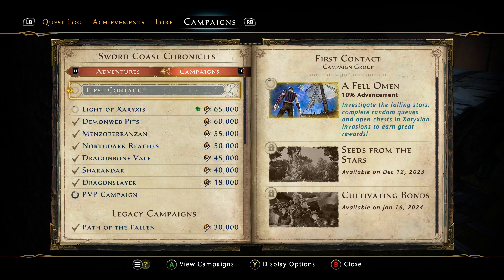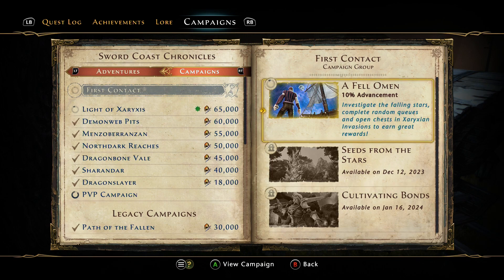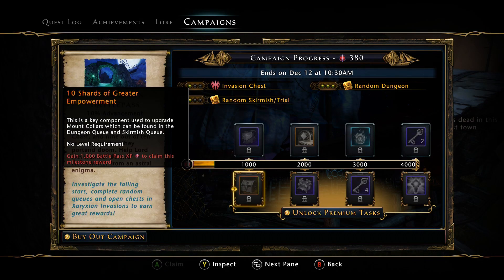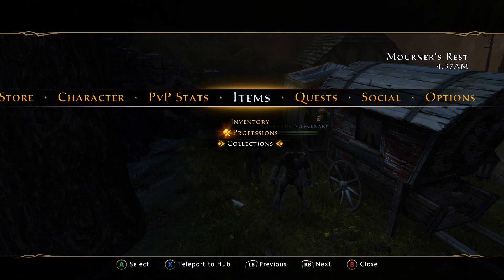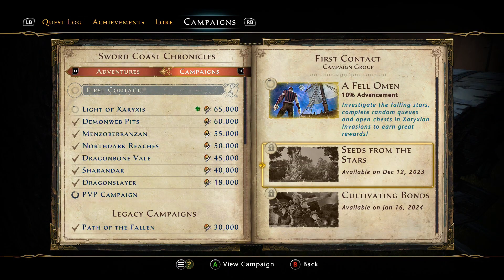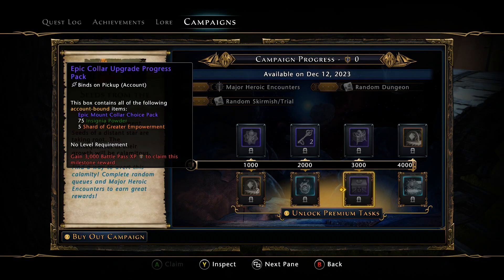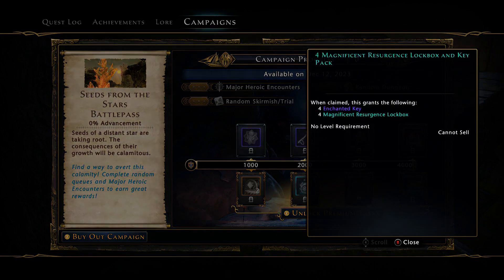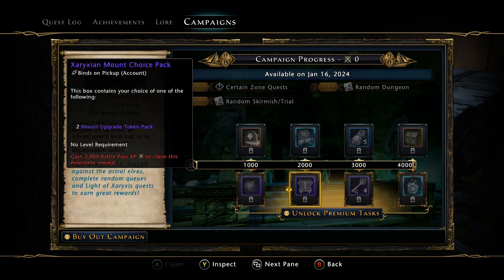Neverwinter - Limited Time Battlepass - First Contact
★|~Gavscar Gaming~|★
Neverwinter - Mod 27 Battle Pass - First Contact